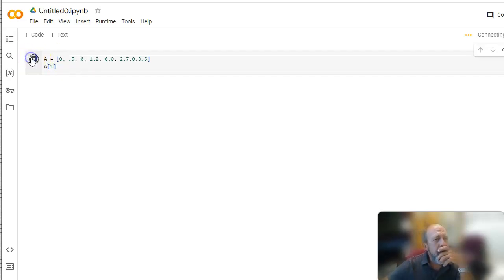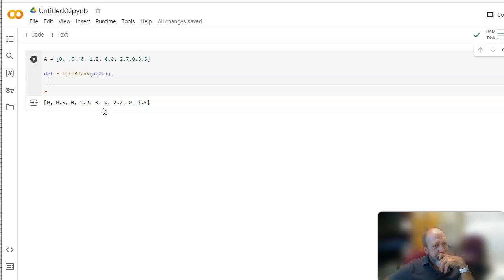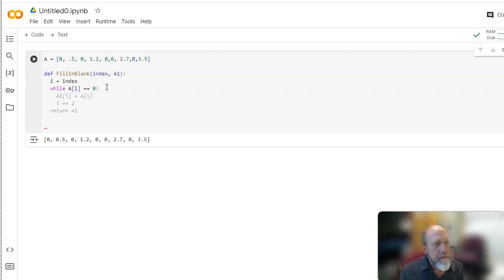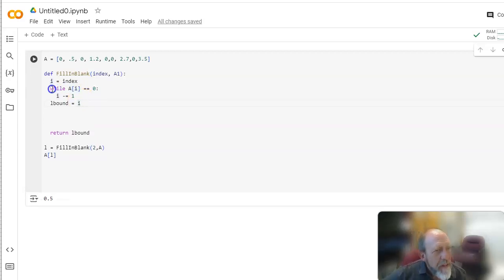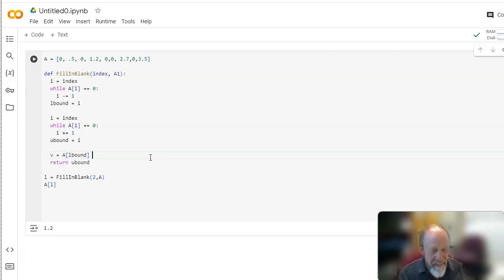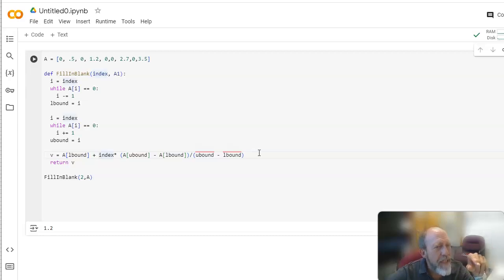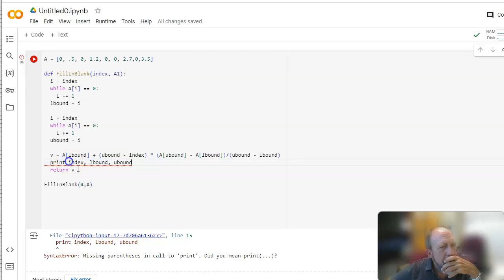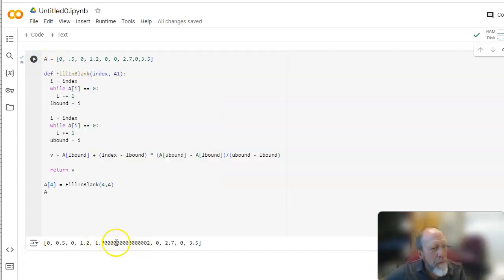EGN3214 Filling in Blanks in Array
A video for Programming for Engineers with a simplified filling in the blanks in an array.